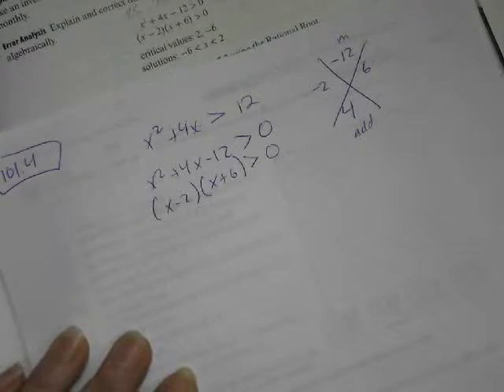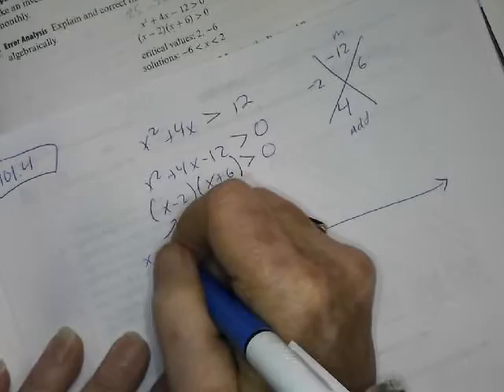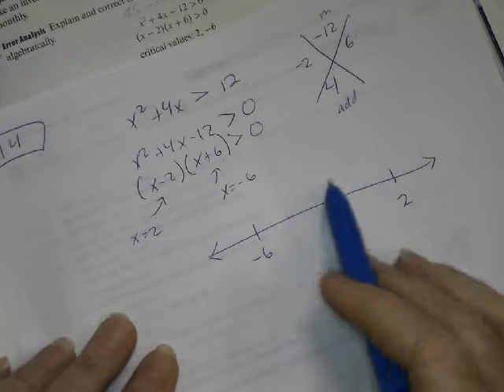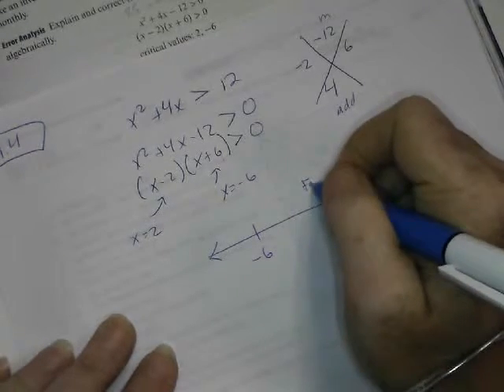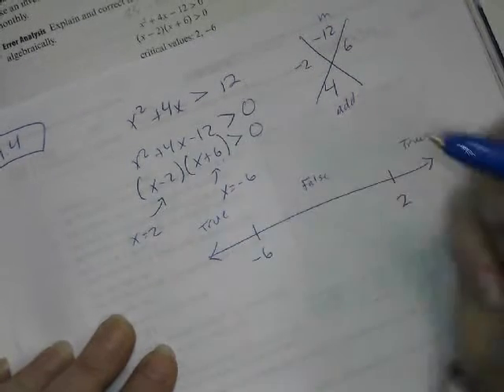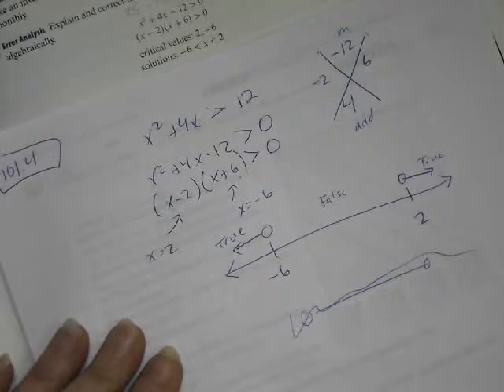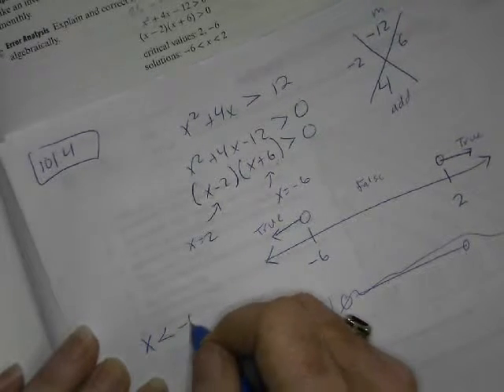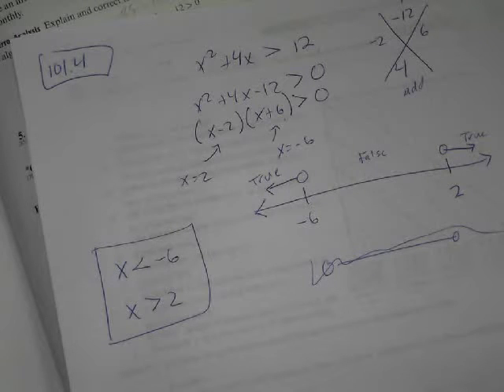Alg 101 4